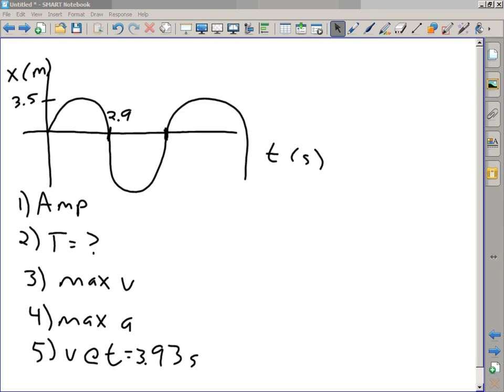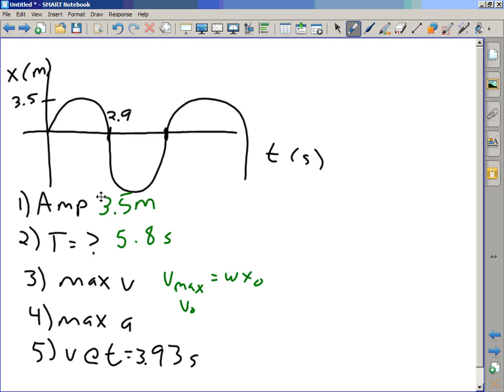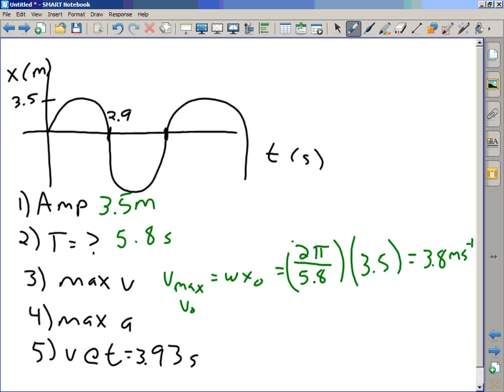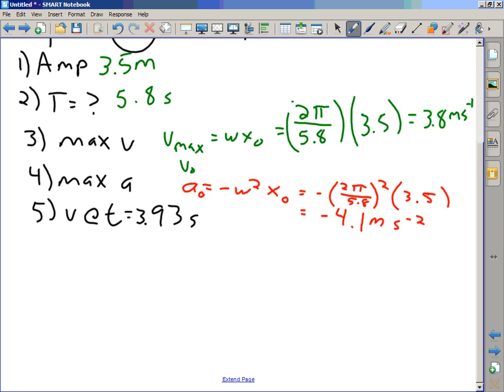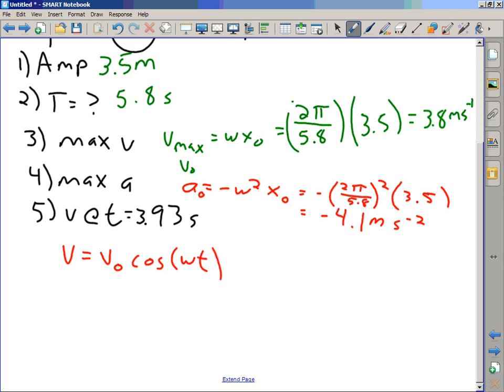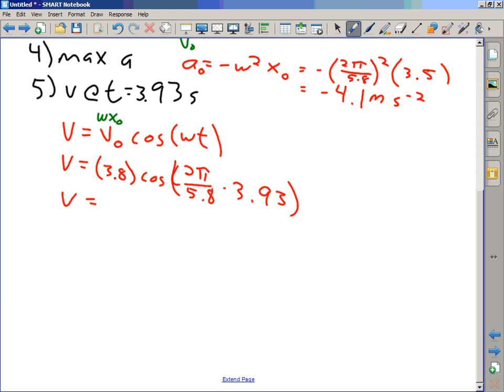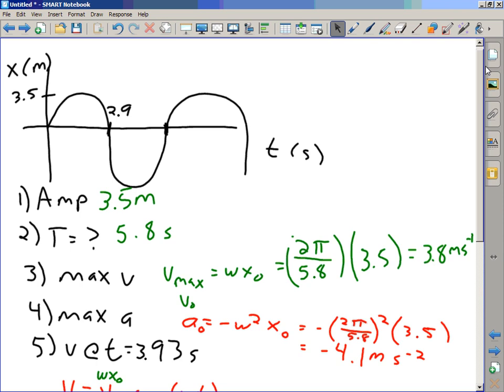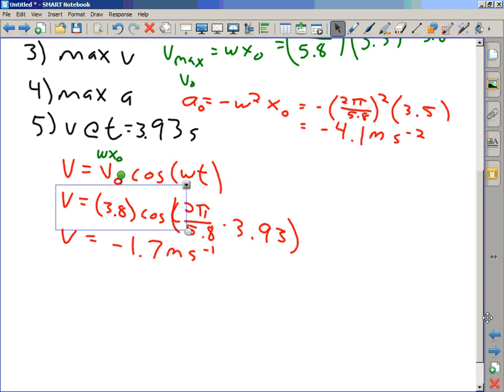February22 SHM review